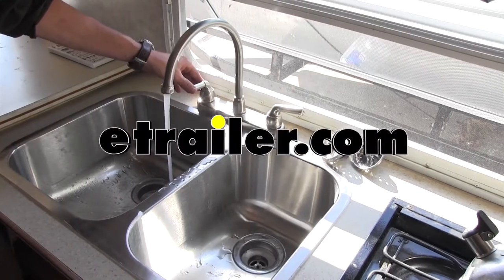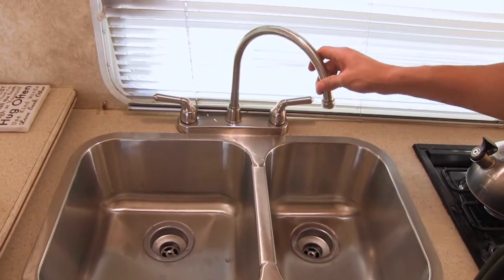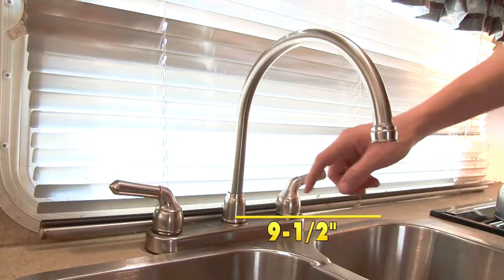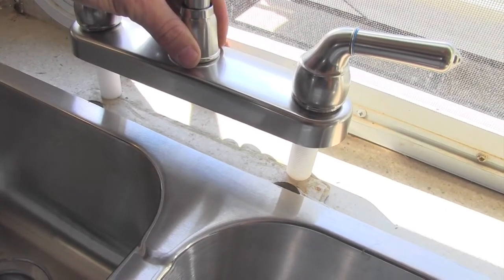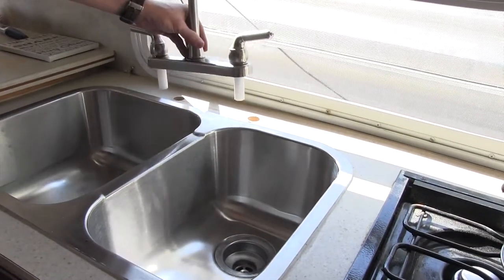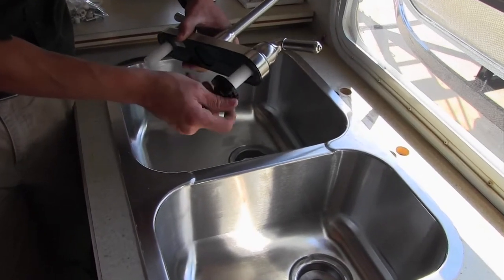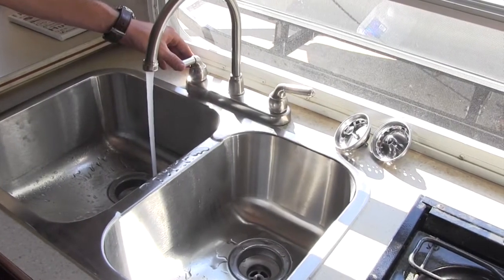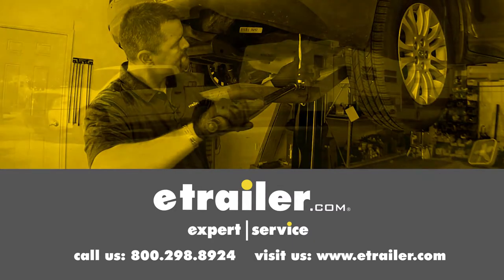etrailer | Ultimate Overview of the RV Kitchen Faucet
Today we're going to be taking a look at and showing you how to install the Patrick Distribution RV kitchen faucet. It has a dual handle with a satin nickel finish. It's Part Number 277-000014. This RV kitchen faucet will be a nice replacement or upgrade to your existing faucet. The satin nickel finish will be a nice compliment to your RV's interior. The high arched brass spout is going to allow it to easily reach both sides of the sink. The teapot style handles make it easy to operate.

It has a low-flow aerator with a flow rate of 2 gallons per minute. For installation purposes, it has an 8-inch center set, which is going to fit in most standard two handle faucets. From the center of the base to the center of the spout is about 9.5 inches. It comes with everything you need to get it installed. I will go ahead and show you that now. We've gone ahead and shut off our water, disconnected our old faucet. Now we're ready to put in our new one.

Now, in most cases, you'll be able to reinstall it in the existing holes, but we've put in a larger sink so we'll be drilling some new holes. I'm going to drill out a pilot hole before I use my hole saw. You just want to make sure there's no plumbing or electrical underneath of it. Great. Now, let's test fit our faucet. Now, it's going to be hard to see underneath, so I will show you this up top. What you're going to do is you're going to take your plastic plate, slide it over until it fits in the faucet.

Then you will take your faucet, put it down through your counter top, and then underneath you will take the plastic nuts and screw those on until it's nice and tight. So it will go up and squeeze that counter top and then your plumbing is just going to fit onto the threads. Much like your old one. With everything reconnected underneath, you can go ahead and turn on your water and we can try out our new faucet. Now, there is going to be a little air in the line, so it's no big deal. It looks like our hot water side is working and our cold water side is working.

It is always a good idea to get underneath and check for leaks. That is going to complete our look and installation of the Patrick Distribution RV kitchen faucet, Part Number 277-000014.